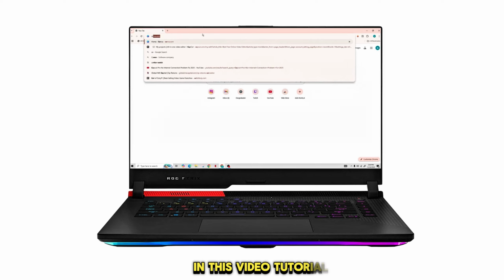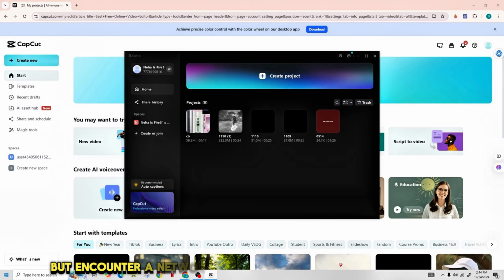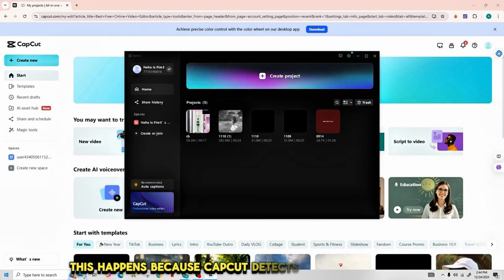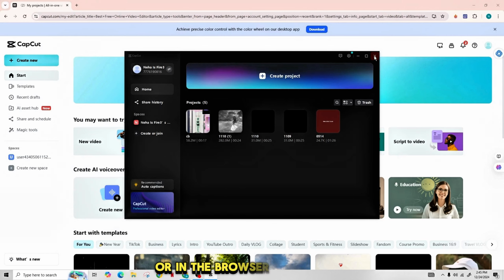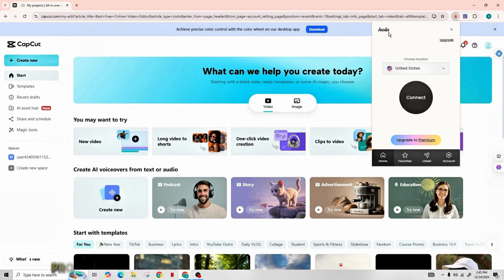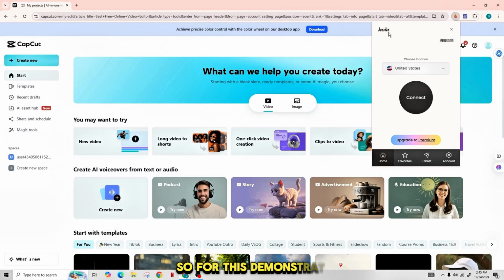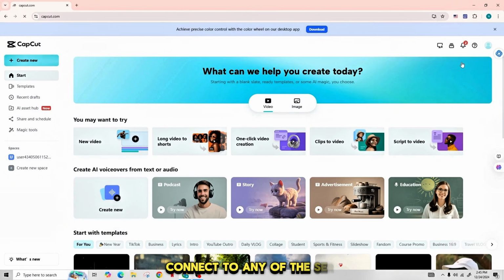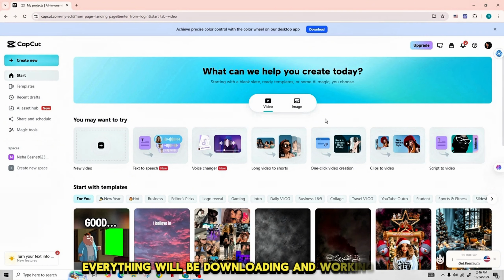Fix Capcut Network Error on PC 2024 | Capcut Network Problem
Facing network issues while using CapCut on your PC? This guide will walk you through the steps to fix the problem and get back to editing seamlessly!

0:05 – Common Causes of CapCut Network Errors
0:10 – Step-by-Step Fixes for Network Problems

Follow these solutions to resolve the issue and enjoy uninterrupted video editing.